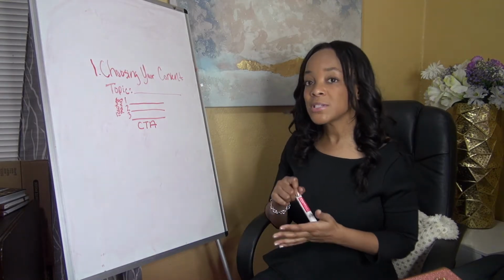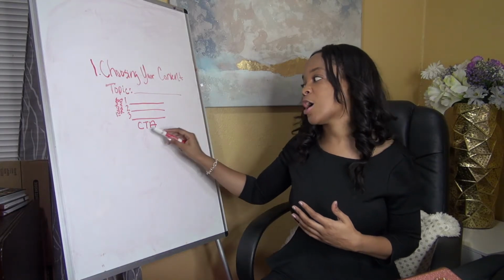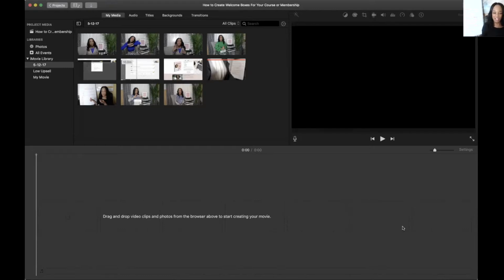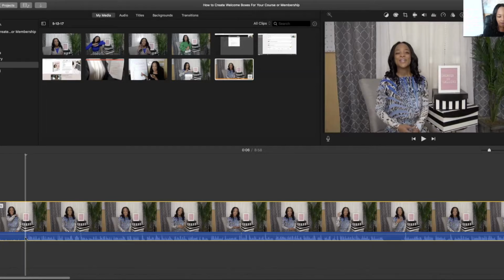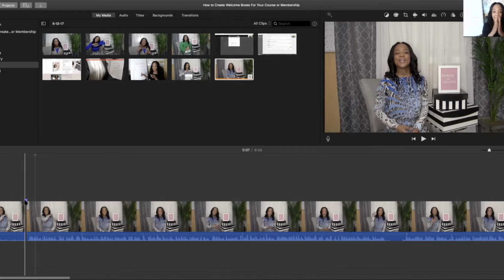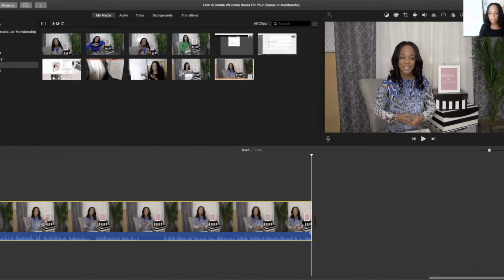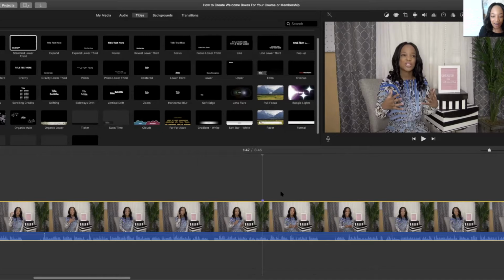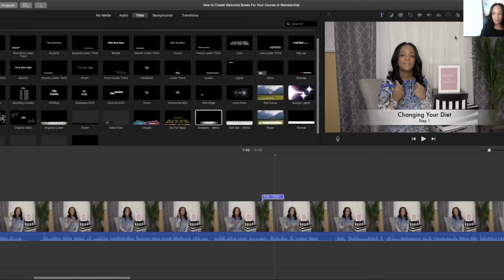How To Make a Video - Course Creation Coach Angel Santos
How To Make a Video

In this video, Marketing and Course Creation Coach Angel Santos shows you how to plan your video and make basic edits to your video so you can get up and running with using videos to market your online courses and programs.

Ready to try your hand at creating a course? I created this 5 day challenge to show you a simple way to get started in creating and selling your first course!